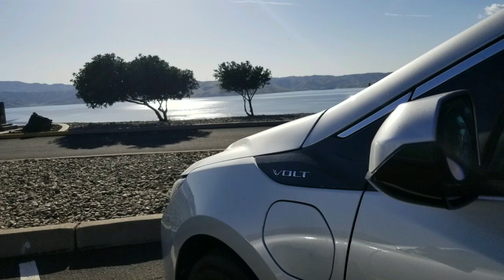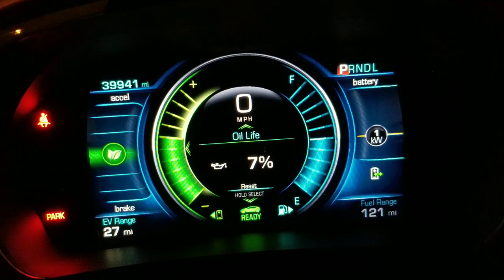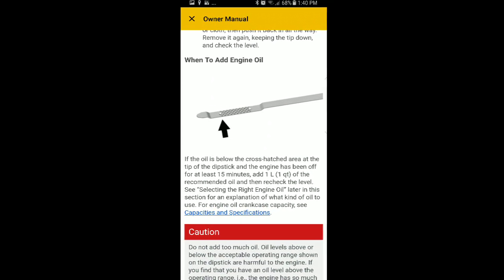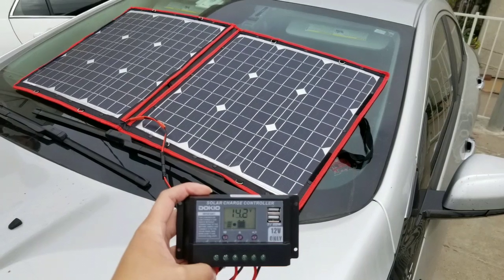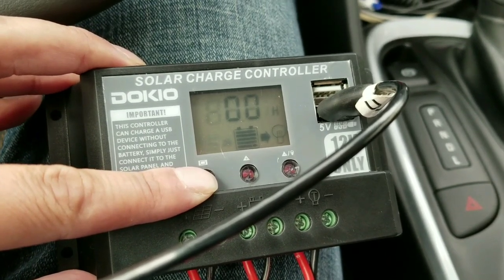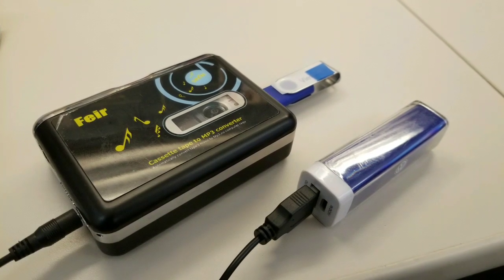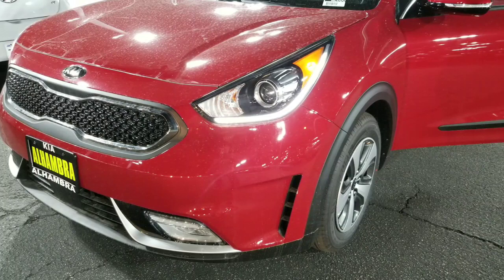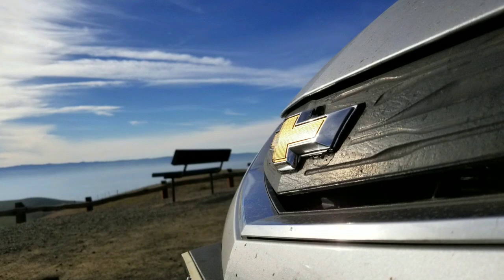Chevy Volt Vlog #61: @ 40,000 miles - 27.5 MPG - Oil 7% - Solar Panels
Chevy Volt Vlog #61: Its about 40,000 miles @ about 21 months with my 2017 Chevy Volt.  For my long distant trips 700+ miles i use HOLD mode and get about 27.5 MPG. My oil level is good and will need to replaced in a couple of weeks as its about 5% now.  This will be my 3rd oil change for my Volt.   I will be changing it out with 4.2 quarts of Mobil 1 - 0w-20 instead of the recommended 5w-20 as i prefer lighter weight oil in my cars with 5w-20 motors.  I will also be changing out the oil filter the links are below for the PF64 filter thats about $6.50 at Walmart or Amazon -

In the past month my proximity remote was low power and i had to replace the CR2032 battery. Here is the DIY:

I also tried using a 80 watt solar panel on my Volts windshield, which was a good idea, however I did not want to risk ruining my $300 12-volt AGM battery in my trunk. I did not know if the charge controller knew how to charge a AGM cell.  So i put it in my GMC Savanna Van to charge its 12 volt battery.

For the audio system of the 2017 Volt, I wanted to play cassette tapes i had from my 90's so  i found my Sony Walkman and Sony DiscMan and found out the belts were bad, so i bought a cassette player from Walmart. The AC inverter was not clean so there was a LOT of static and noise. I eventually got a Cassette to MP3 converter that used USB power and it worked!

I also found my old Transcend MP3 Player from 8 years ago! and it works like a USB drive for the Chevy Volt audio system. The infotainment system is able to control the tracks from the dash display, the audio controls, and the steering wheel controls which make it very convenient when driving!   Transcend still sell mp3 players with radios:

Lastly, I have test drove the 2018 Honda Clarity plugin and the 2018 Honda Accord 1.5 Turbo and love them.  I like how they have air deflector vents in the front wheel well for better aerodynamics.  I also test drove the Kia Niro Hybrid (49 MPG) and was not really satisfied with the pickup speed or mpg (30 mpg on my test drive )  performance. It was also smaller than expected in cargo space.

Coming up will be DIY on 2017 Chevy Volt Oil Change, so stayed tuned!

All the strange stuff in this video and Vlog:

2017 Chevy Volt - oil filter and oil :
AC Delco "PF64" Oil filter
Mobil 1 "M1-113a" Oil Filter:

Mobil 1 0w-20 Synthetic Motor oil (what I use for my cars)

Mobil 1 5w-20 Synthetic Motor oil (what the 2017 Volt manual listed as the oil weight):

2017 Chevy Volt replacement remote control batteries:
CR2032 3volt cells:

Solar Panels Portable:
12 volt - 4.5 watt  Car Battery Solar Charger:
80 Watt Folding Solar Panel I bought it on amazon

Audo Players:
Feir - Portable Cassette to MP3 Converter - No PC required:
Transcend MP3 / Radio Players :